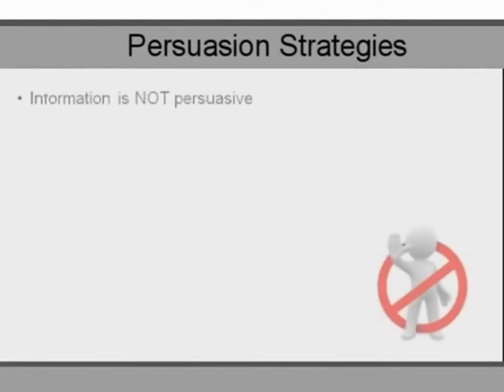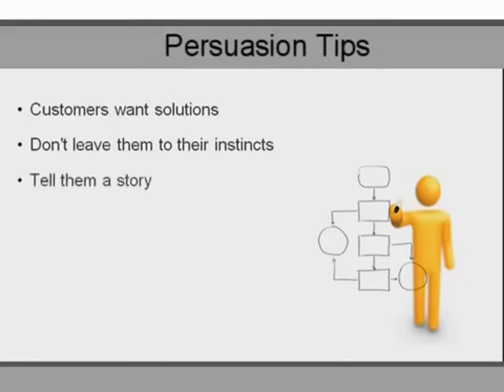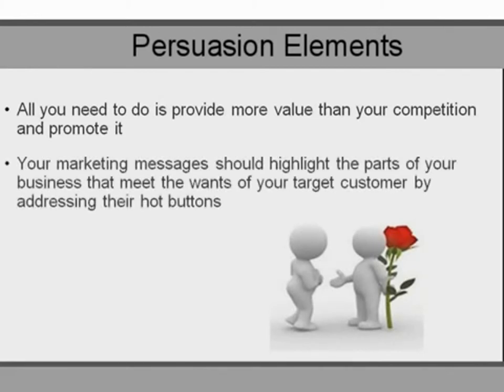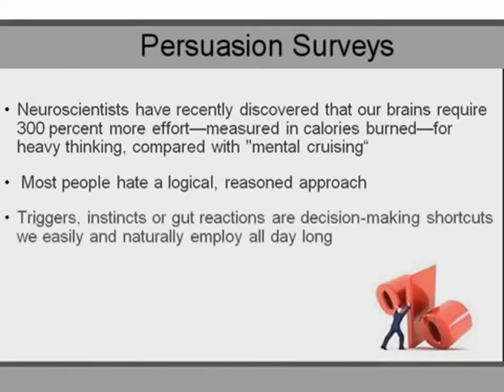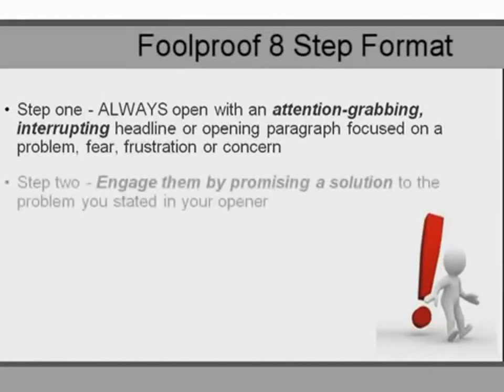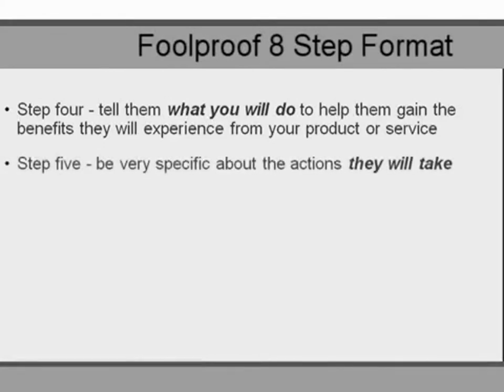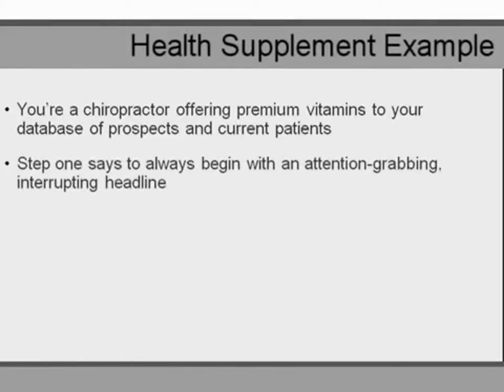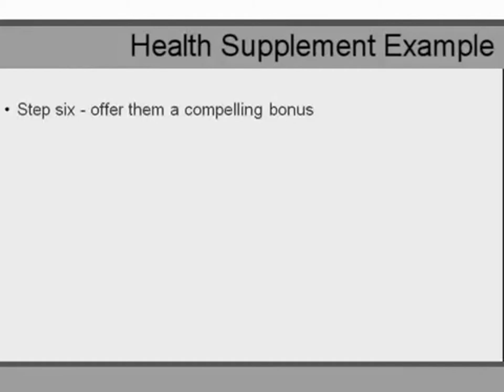Small Business Marketing Tip 28 of 56 Generating Leads Using Our Compelling Emails and Sales Letters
Small Business Marketing Tips by Dr. Karl Ruegg shares ideas with small business owners about SEO, Websites, Advertising, Marketing, Ads, Website Design, Marketing Plans. Small Business Owners today are led to believe that all they have to do to build a successful service or product business is create some type of attention-grabbing website and they will generate sales leads at will. Nothing could be further from the truth.